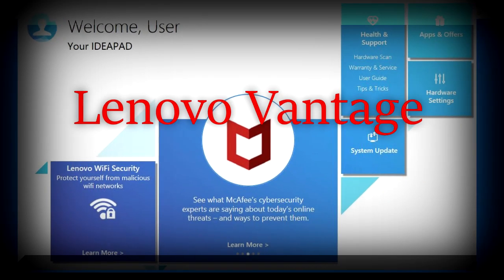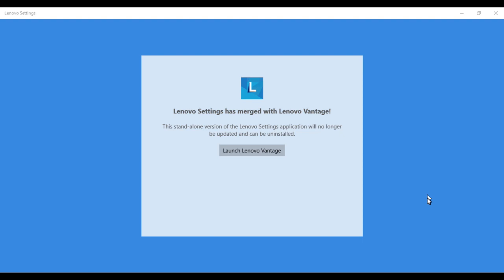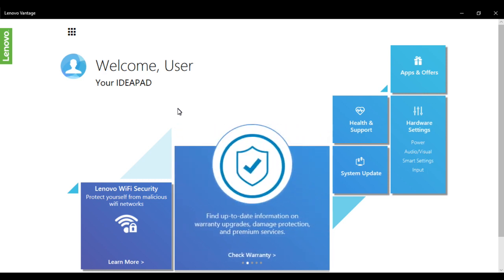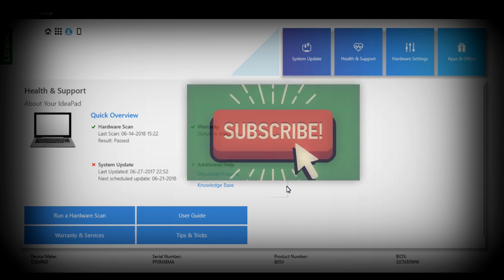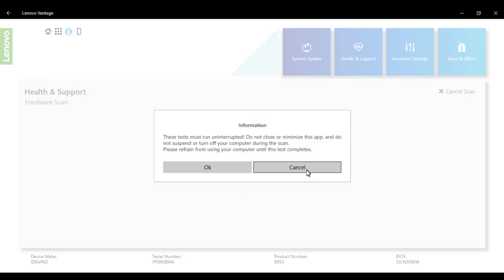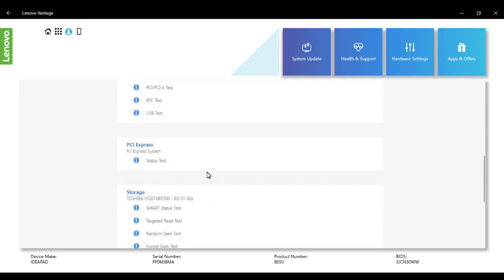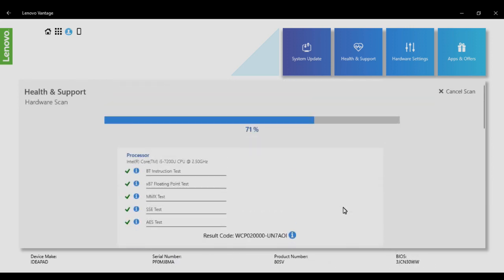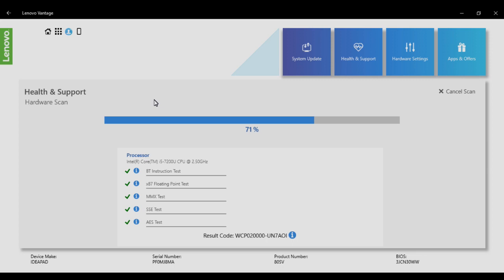Lenovo Vantage: System diagnostics/updates/ apps and much more..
Lenovo Vantage is one of the featured product from lenovo to give you self assistance to check and diagnose your system. Here is the various diagnostics guide which will help you out in doing various troubleshooting and checking out functionality of your hardware/software.

Lenovo PC has unique features that you will not find on any other computer, and Lenovo Vantage makes it easy for you to get the most out of your device. Everything within Lenovo Vantage is tailored just for you: you’ll find helpful information and recommendations based on your device and the way you use it. With one easy-to-use interface, you can:

    Personalize your settings
    Improve your WiFi security,
    Update drivers
    Run device diagnostics
    Identify the system serial number and product number
    Request support and more.​

Lenovo Vantage was created specifically for PCs running Windows 10.
    Lenovo Vantage replaces: Lenovo Companion, Lenovo Settings, and Lenovo Account Portal applications.

Thanks all for your love & appreciation! This is all I gain.